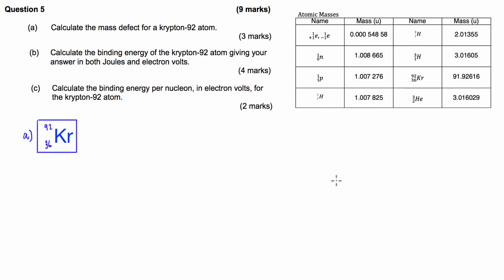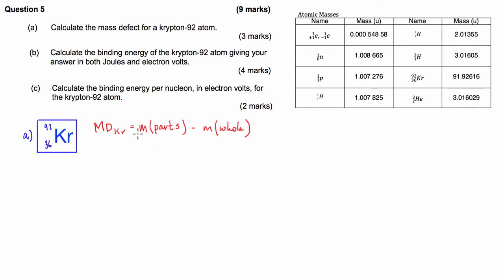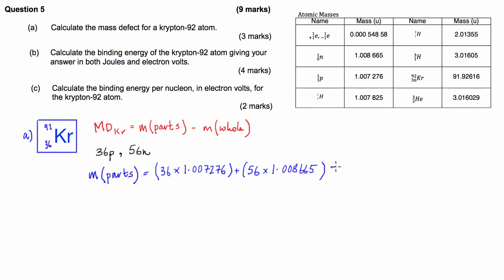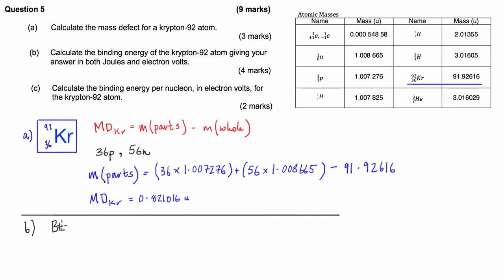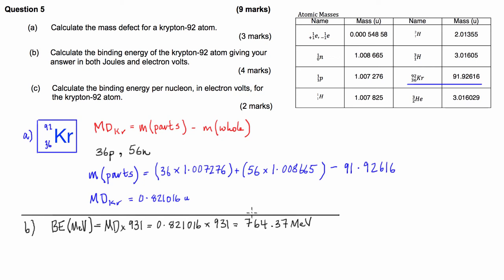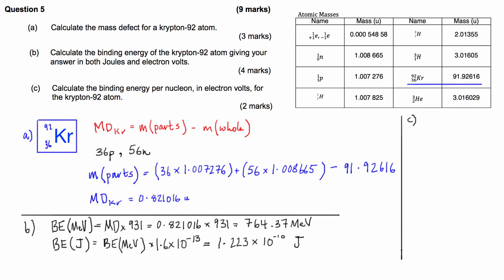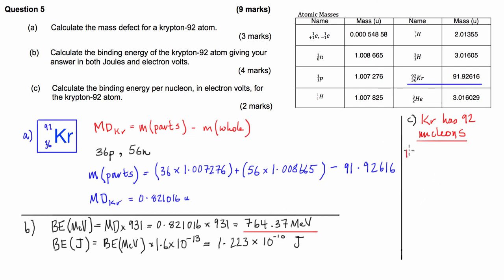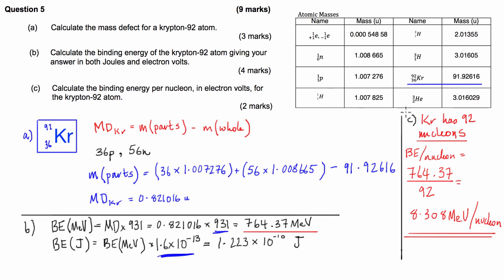Nuclear Physics: Mass Defect & Binding Energy (Exam Example)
Goes over an explanation of mass defect and binding energy.  Also includes a worked example problem.

Calculate the mass defect and binding energy per nucleon for a lithium nucleus ( ^7_3 𝐿𝑖):
Mass of the Krypton 92 nucleus 𝑀 = 91.92616 𝑢
Mass of the proton 𝑚𝑝 = 1.007276 𝑢
Mass of the neutron 𝑚𝑛 = 1.008665 𝑢
1 𝑢 = 1.6605 ∙ 10^{−27}𝑘𝑔 = 931 𝑀𝑒𝑉.